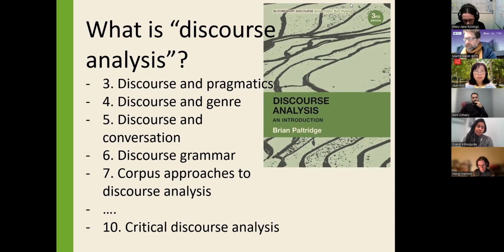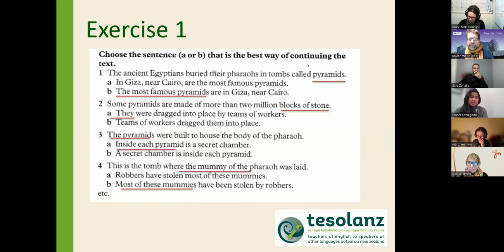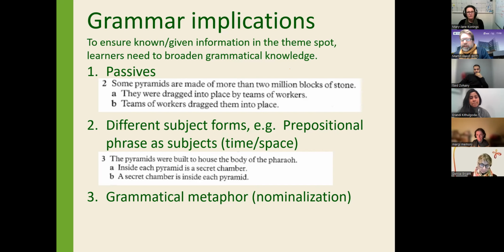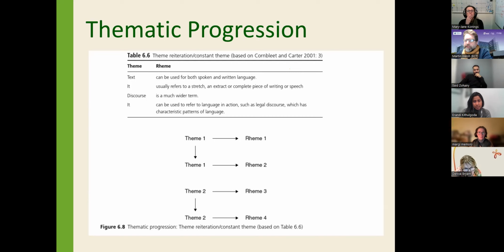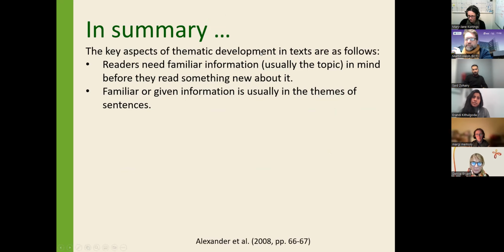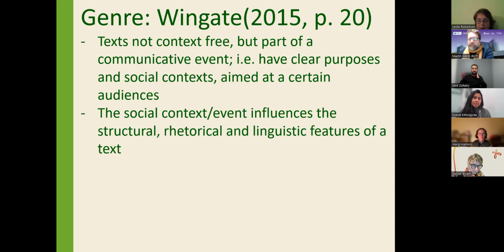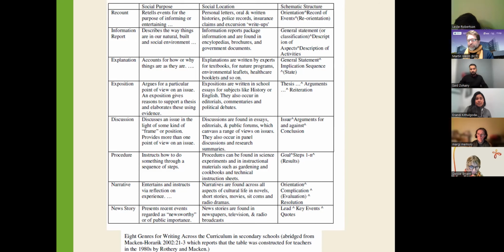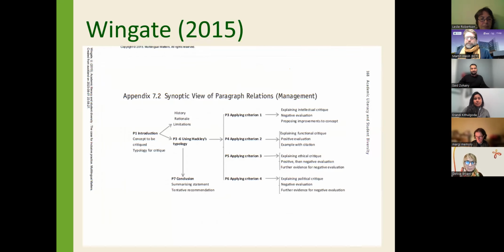TESOLANZ PLD Event 2 2023: Discourse analysis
Discourse analysis from a teaching perspective, 2 August 2023.